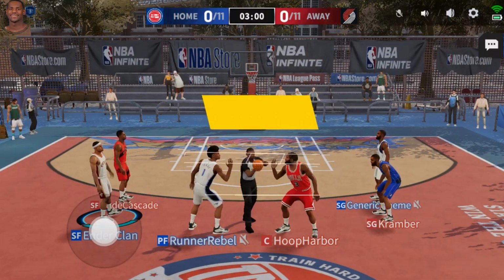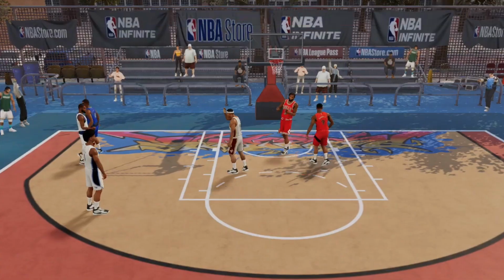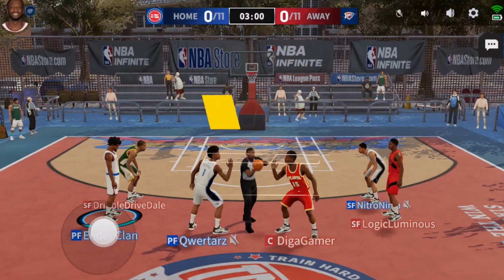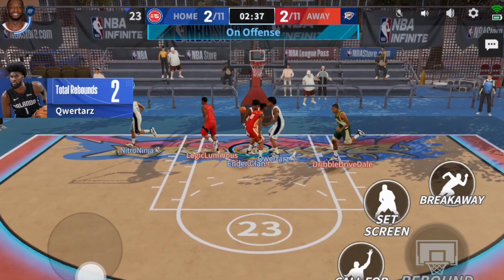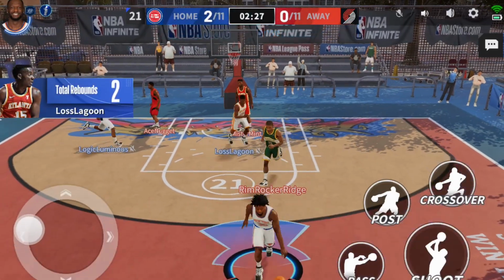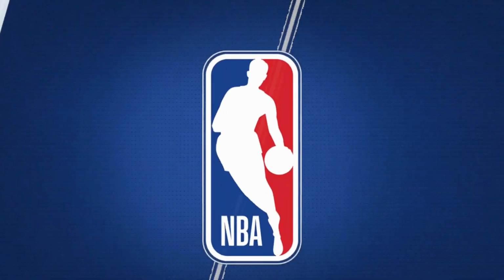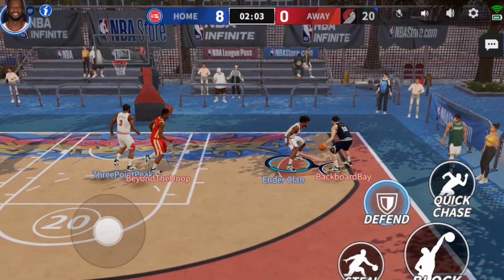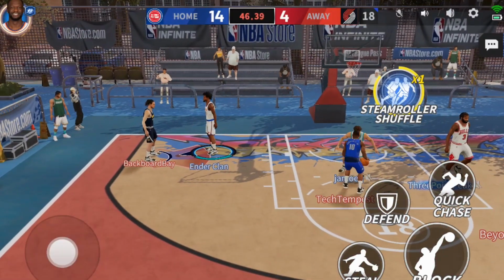NBA Infinite Gameplay Global Launch - Walkthrough Tutorial (iOS & Android Mobile Game) Guide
nbainfinite nbainfiniategameplay mobilegameplay NBA Infinite Gameplay Global Launch - Walkthrough Tutorial (iOS & Android Mobile Game) Guide